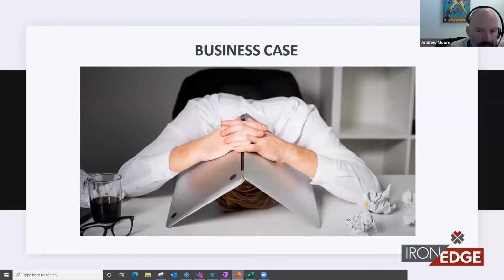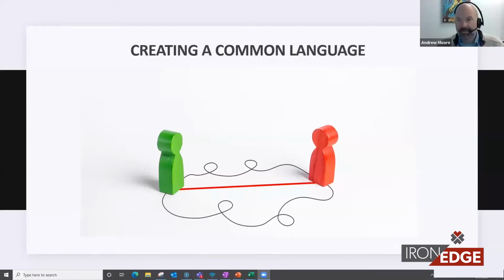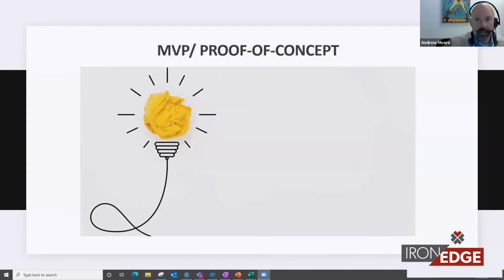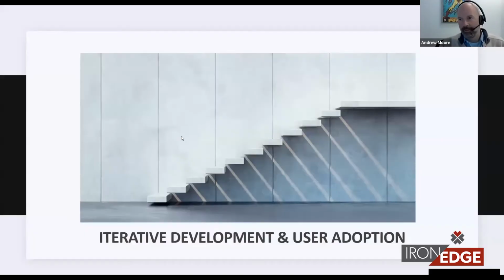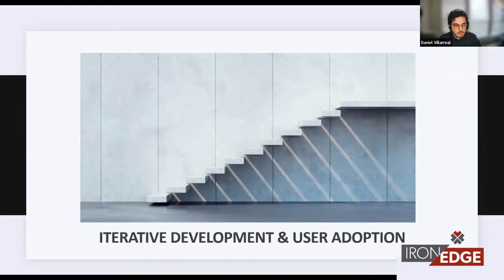Power BI User Adoption Strategy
Successful Power BI adoption involves making effective processes, support, tools and data available and integrated into regular ongoing patterns of usage for content creators, consumers, and stakeholders in the organization. Whether you're just implementing, increasing your organization's maturity level related to Power BI delivery, or understanding and overcoming adoption-related challenges faced when scaling Power BI—we've got you covered. In this webisode, our team discusses the following:

00:00 Intro
00:01:45 Business Case
00:13:18 Creating a Common Language
00:18:37 MVP Proof of Concept
00:27:22 Establishing a Culture of Data
00:34:11 Iterative Development & User Adoption